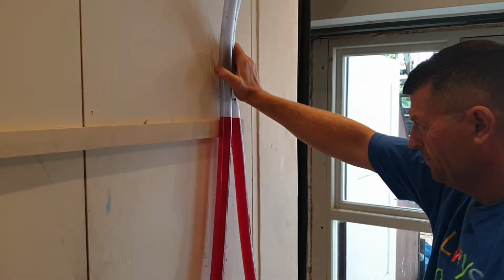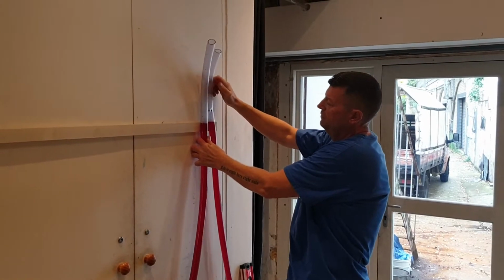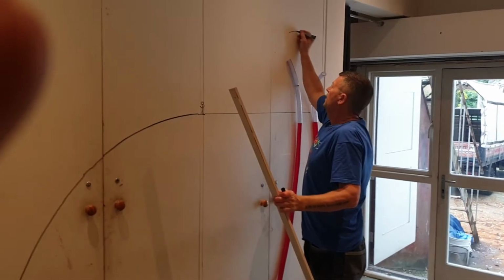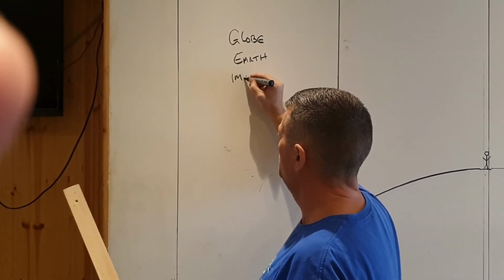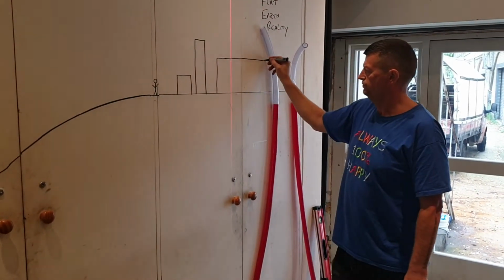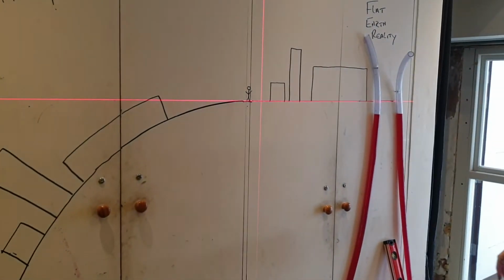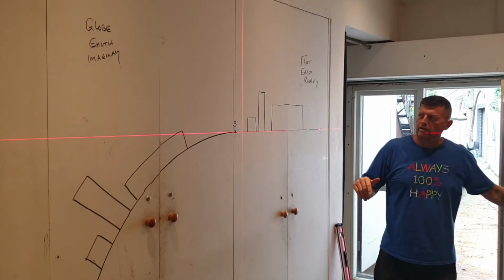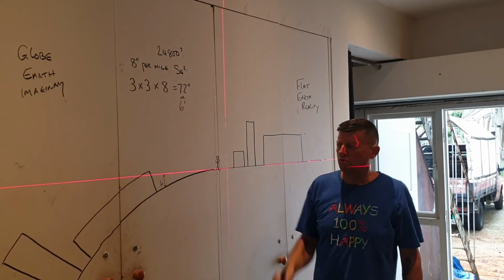Flat Earth proof £10,000 reward two part video question everything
First Video - PART 1